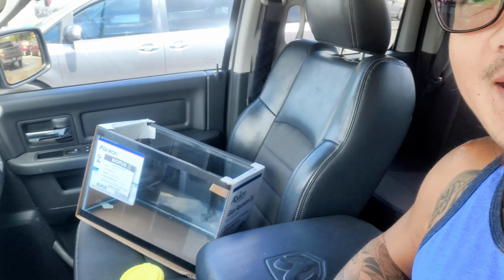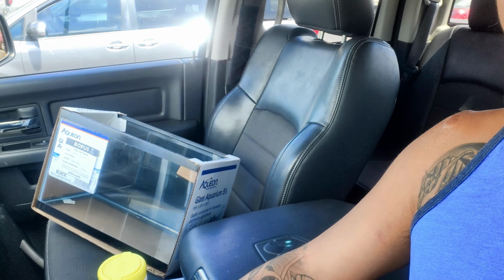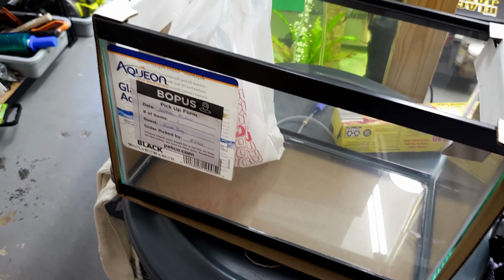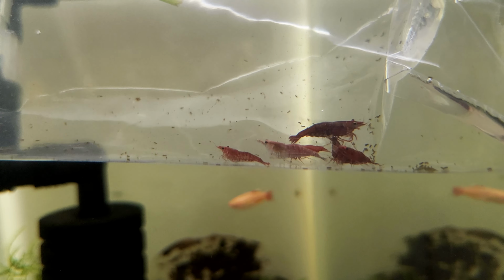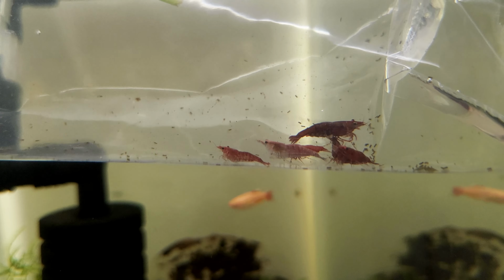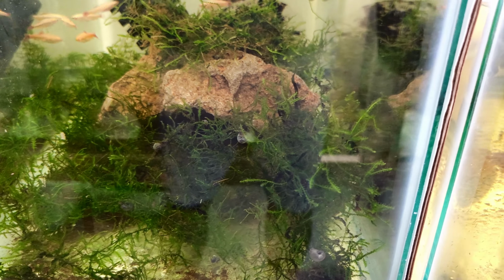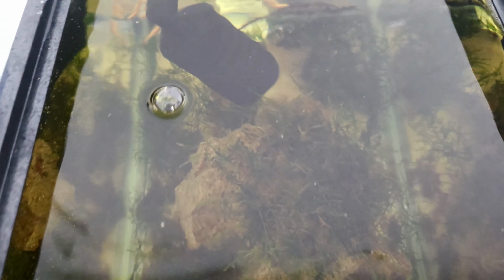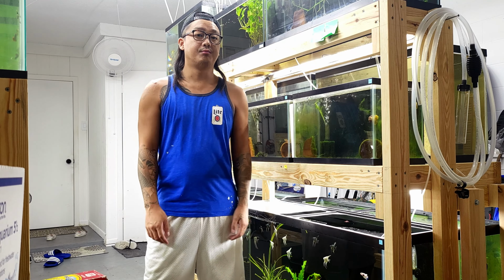GARAGE FISH ROOM Gets New 🦐 PETS